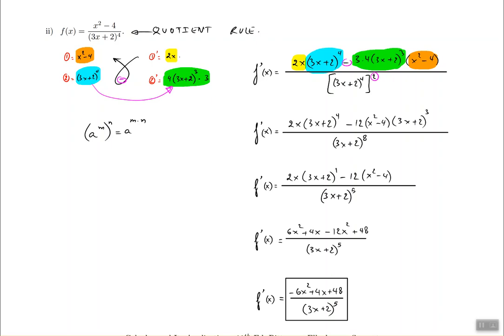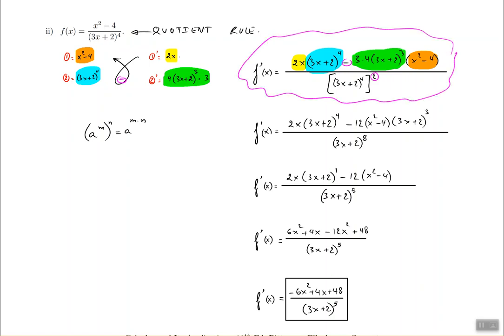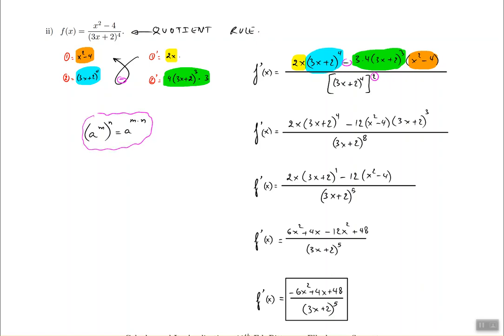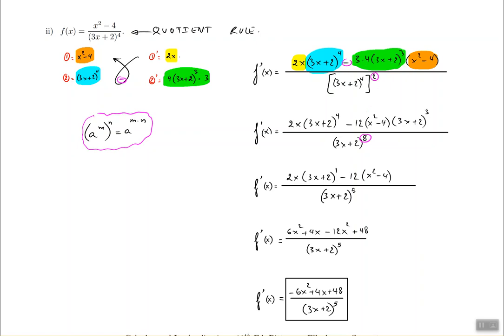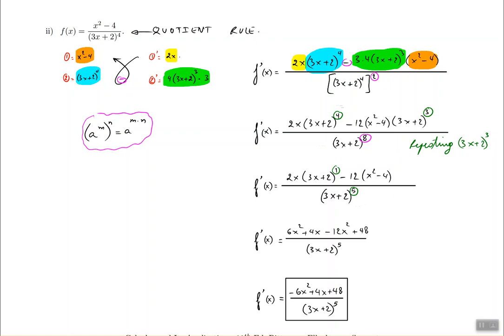Math 120 section 1.7 ex 2 pt2